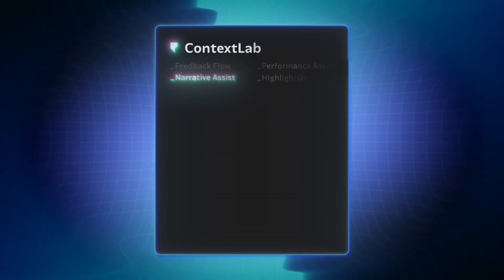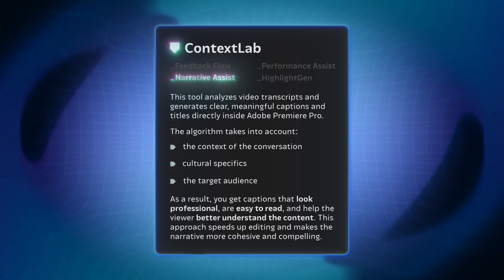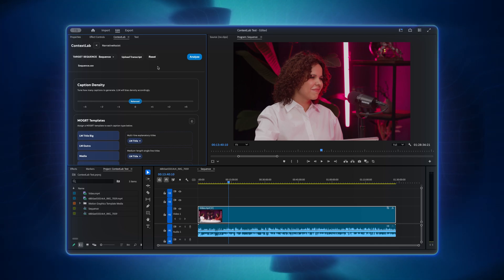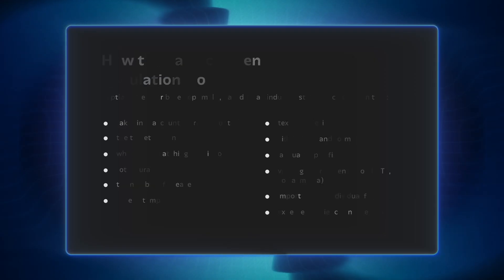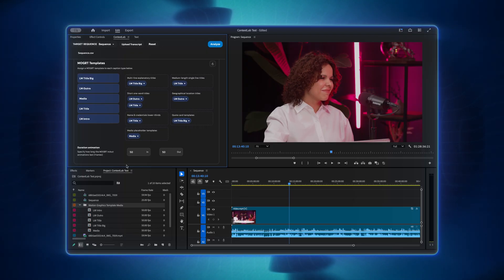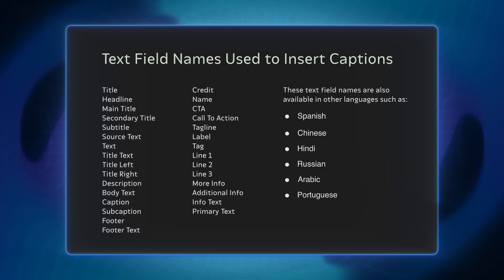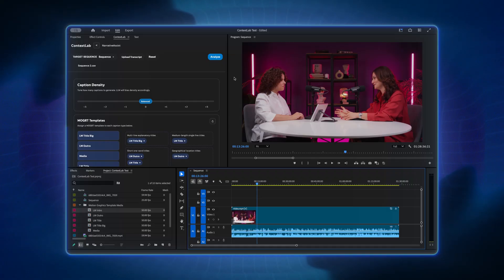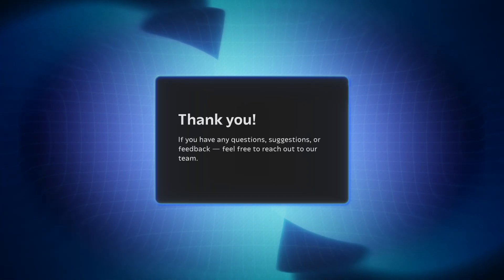Automatically Generate Smart Contextual Captions in Premiere Pro using ContextLab Narrative Assist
In this step-by-step tutorial, you’ll learn how to use Narrative Assist, the AI module inside ContextLab, to automatically generate smart contextual captions directly in Adobe Premiere Pro.

We’ll go through the full workflow — from importing transcripts to placing perfectly timed captions synced with your timeline and MOGRT templates.

💡 What you’ll learn:
 • How to prepare and import your transcript.
 • How NarrativeAssist analyzes speech and detects key ideas.
 • How to generate contextual captions (definitions, references, translations, quotes).
 • How Adaptive Timing follows broadcast standards for professional pacing.
 • How to connect captions to your MOGRT templates and adjust tone or style.

🎥 Perfect for:
Editors, documentary creators, and storytellers who want to make their captions more meaningful, readable, and synced to narrative flow.

0:00 About the NarrativeAssist tool
0:35 Exporting the transcript from your video
0:49 Uploading the transcript to NarrativeAssist
1:09 Caption density
1:16 How the balanced density calculation works
1:46 How to use your own MOGRT templates
2:29 How NarrativeAssist fills generated captions in MOGRT
2:42 How the duration of a generated caption is calculated
3:03 Analysis process